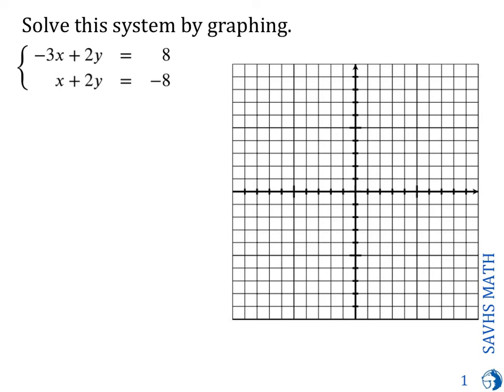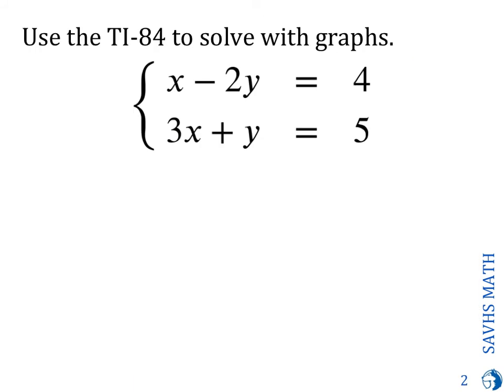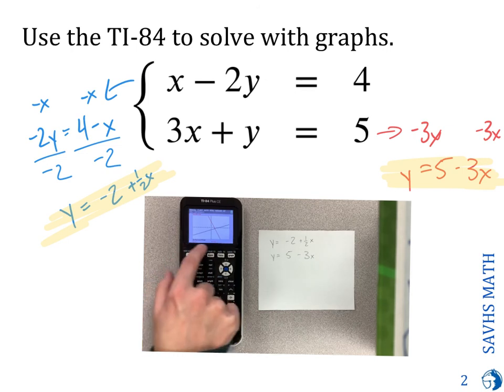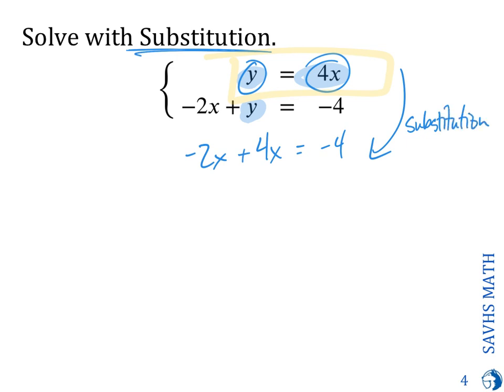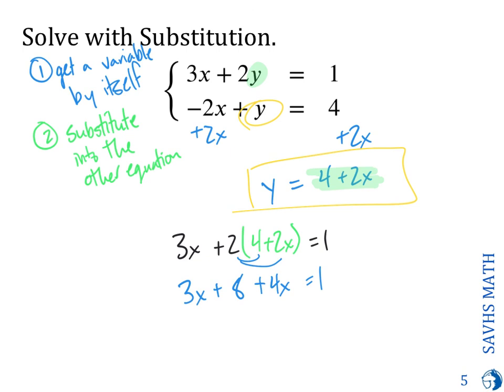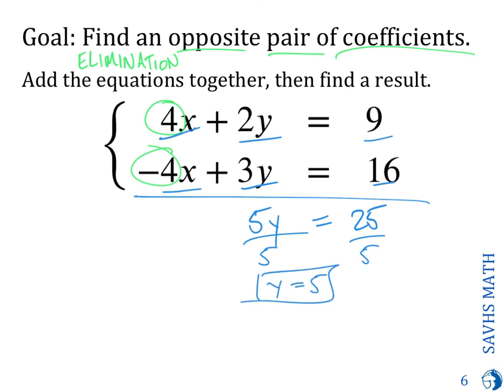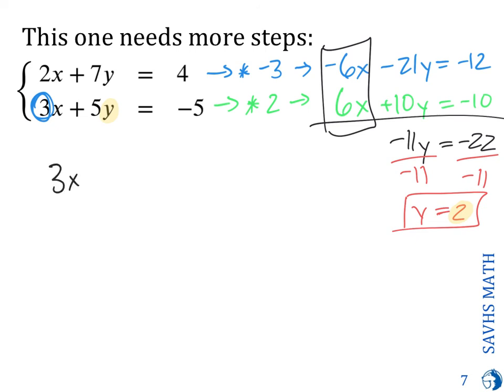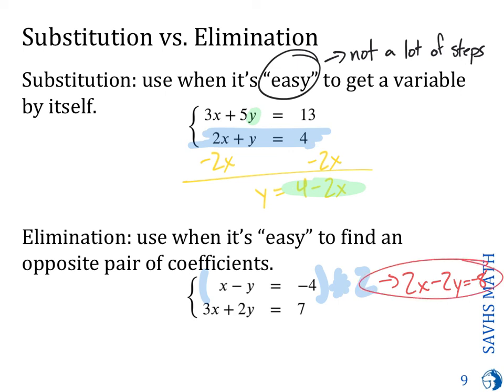13 - Solving Systems 1